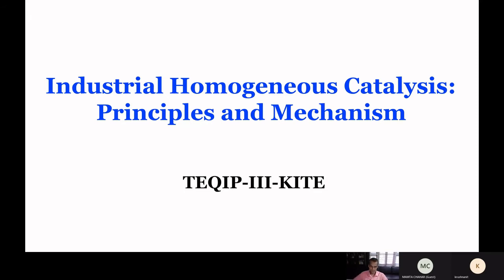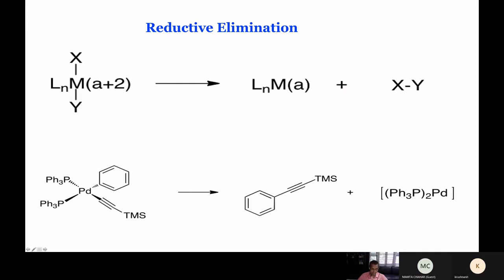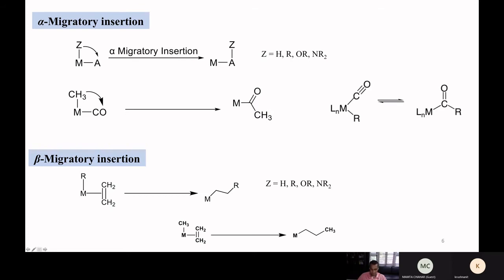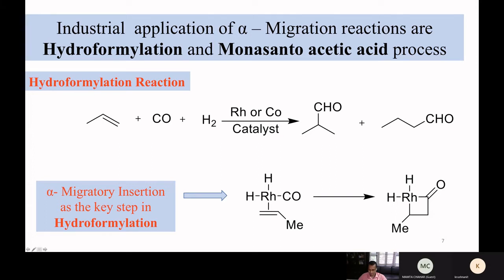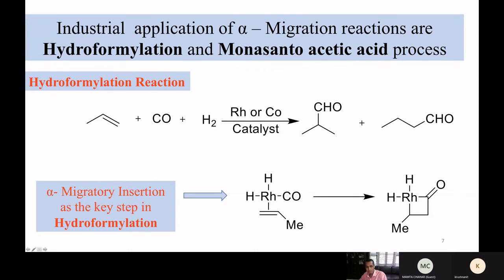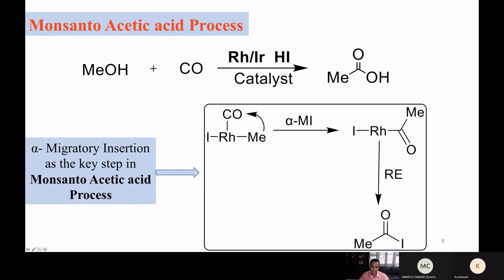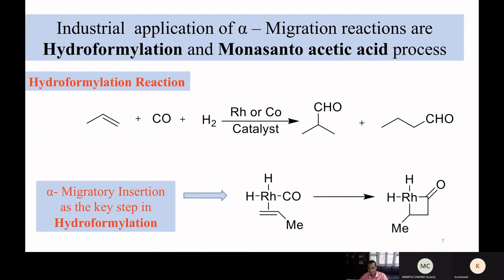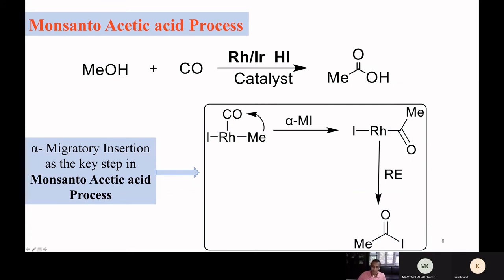Alpha, Beta Migatory Insertion by Prof. Debabrata Maiti